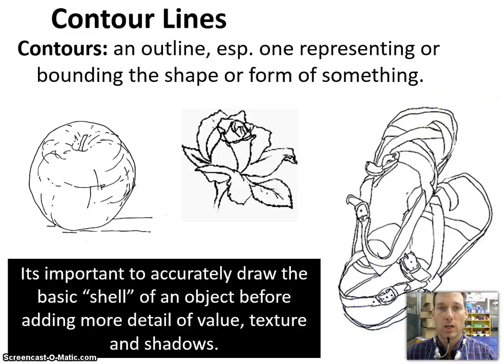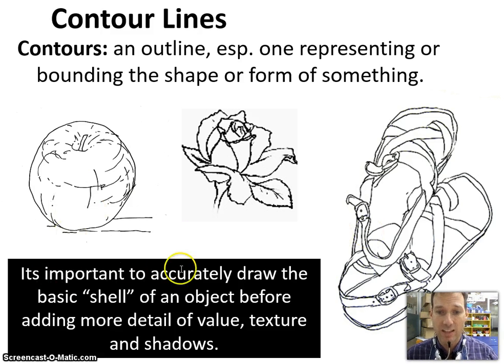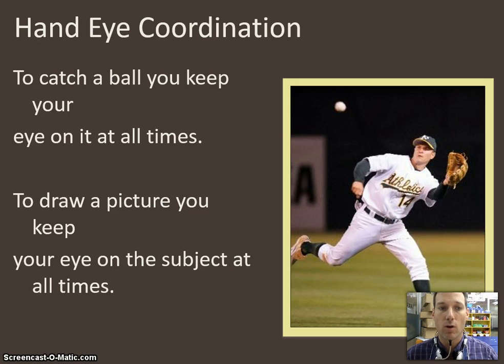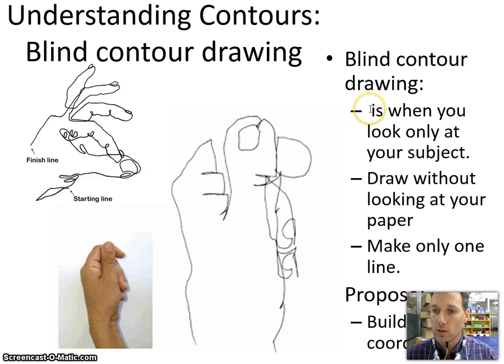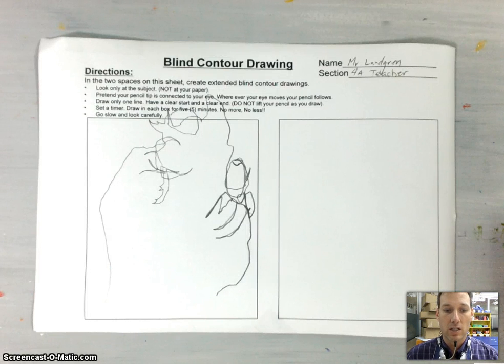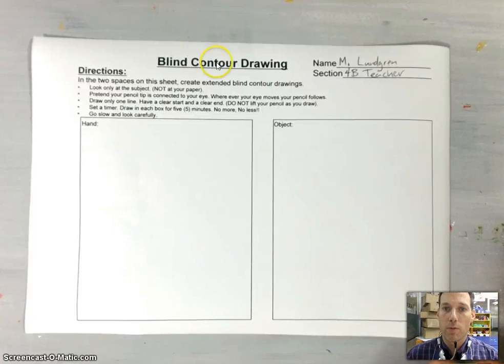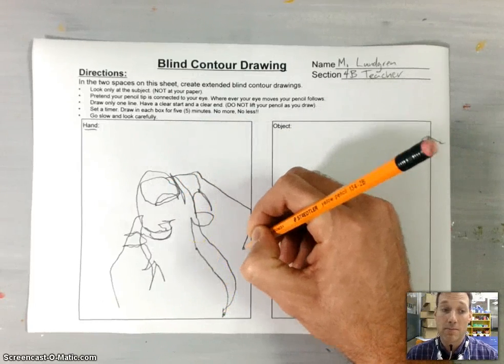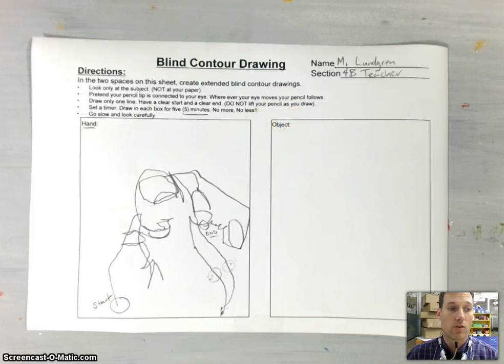Blind Contour Drawing (Skill 1)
In this lesson I describe and demonstrate how to do a blind contour drawing for the purpose of homework. In class we did already practice this skill but along with the homework sheet I wanted to have a support video for parents and students who might want a review before starting the homework.